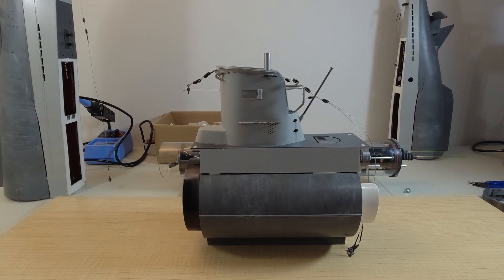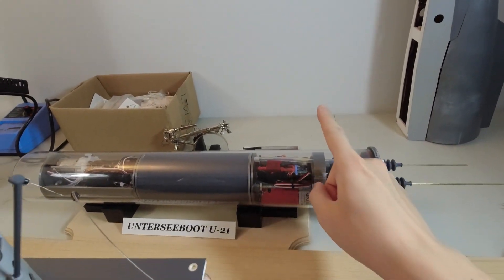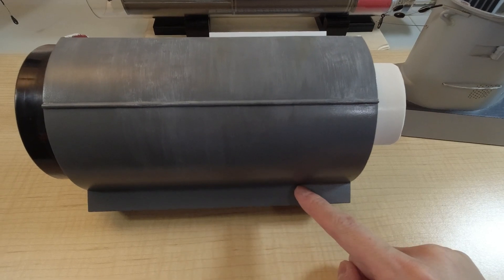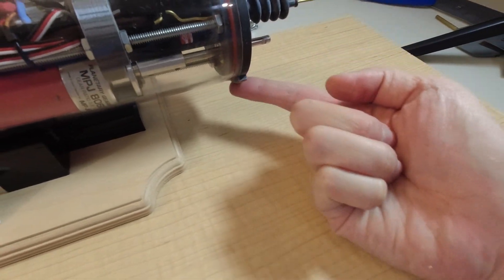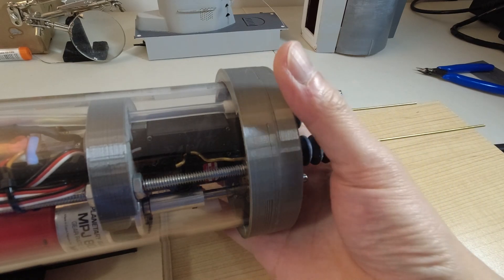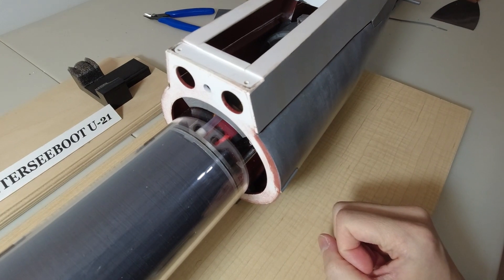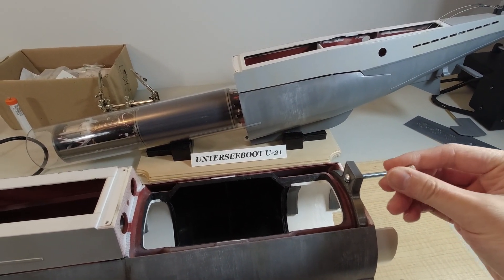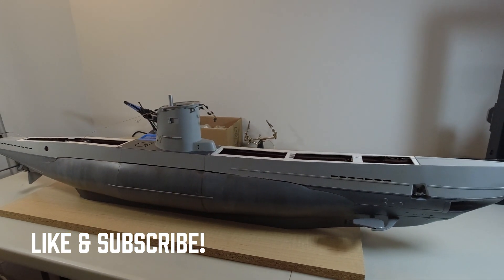RC Submarine Project - Type II U-boat | Episode 4: Hull Modifications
In this installment, I go over the various modifications that I did to integrate the newly designed WTC into the hull of the U-boat!